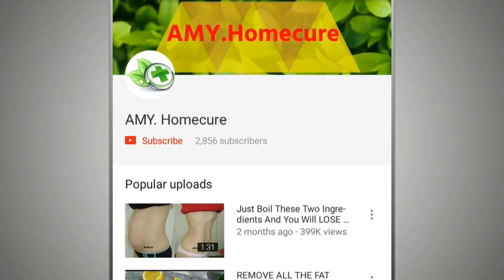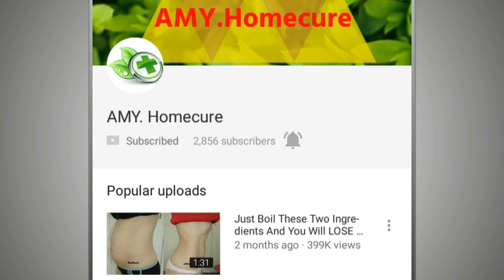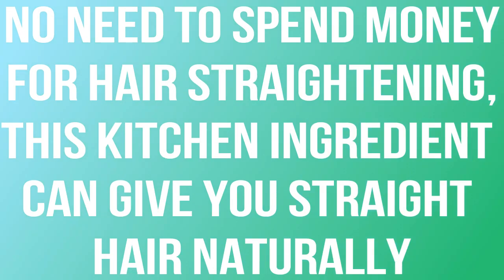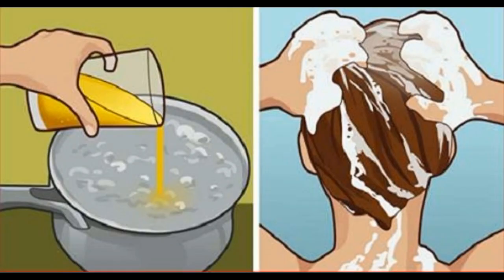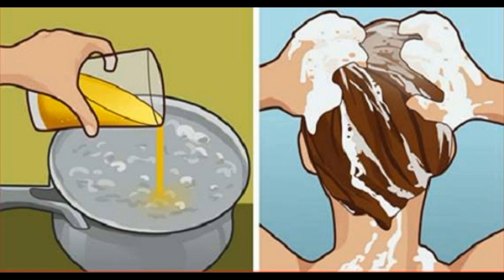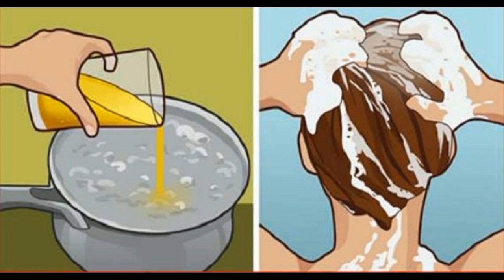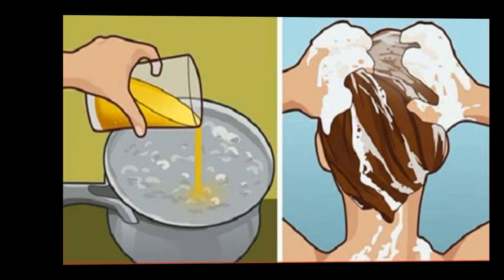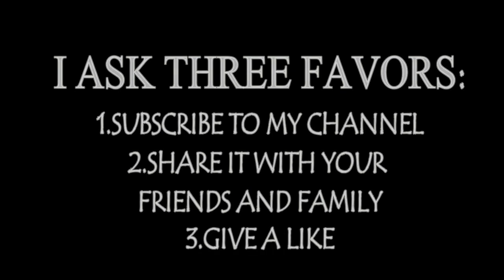NO NEED TO SPEND MONEY FOR HAIR STRAIGHTENING, THESE NATURAL KITCHEN INGREDIENTS CAN DO THE TRICK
NO NEED TO SPEND MONEY FOR HAIR STRAIGHTENING, THIS KITCHEN INGREDIENT CAN GIVE YOU STRAIGHT HAIR NATURALLY
Don't miss these videos:
2 TABLESPOONS A DAY OF THIS MIRACLE ADN NEVER NEED TO GO TO THE GYM AGAIN!!!
SHE APPLIES VICK VAPORUB ON HER FEET BEFORE BED; WHEN YOU KNOW THE REASON, YOU WILL DO THE SAME!!
I LOST 146 POUNDS IN 6 MONTHS, THIS 2 INGREDIENT DRINK REALLY WORKS MIRACLE FOR WEIGHT LOSS !!!
10 COMMON HEALTH PROBLEMS THAT CAN BE TREATED USING
What does your sitting position talk about your